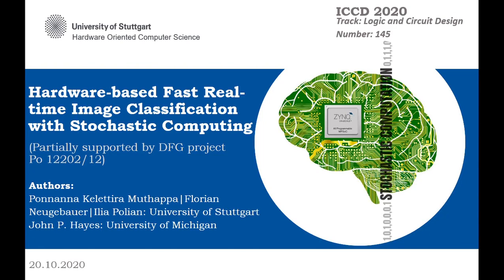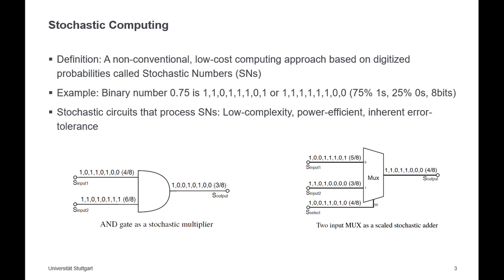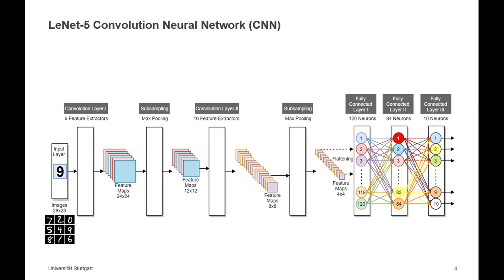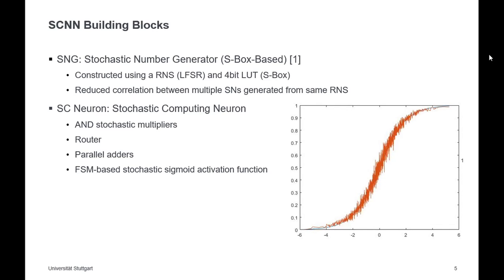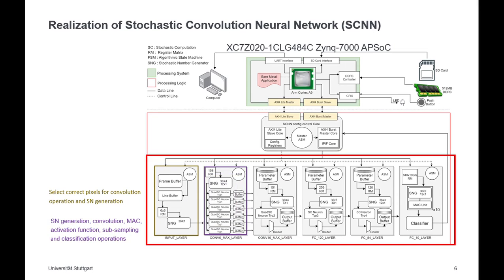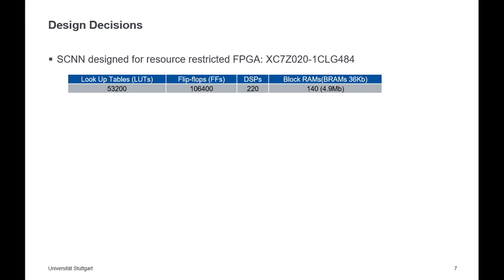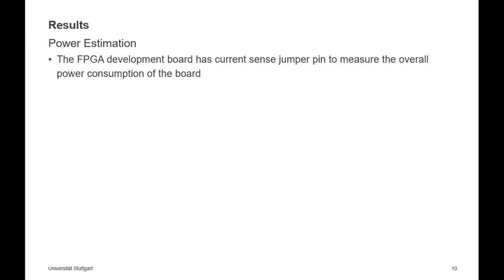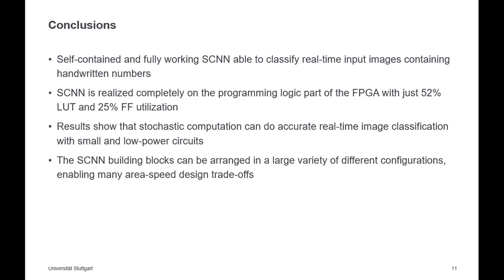ICCD 2020 | Paper 145 | Hardware-based Fast Real-time Image Classification with Stochastic Computing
The 38th IEEE International Conference on Computer Design
October 18 - 21, 2020
Hartford, Connecticut, USA

10-minute video presentation on the topic "Hardware-based Fast Real-time Image Classification with Stochastic Computing"
The presentation is about the implementation of  (SCNN) Stochastic Convolution Neural Network (LeNet-5) on Xilinx XC7Z020 Zynq APSoC. The
SCNN classified both MNIST and FASHION MNIST test data with classification accuracies  98.13% (MNIST) and 83.06% (FASHION MNIST)